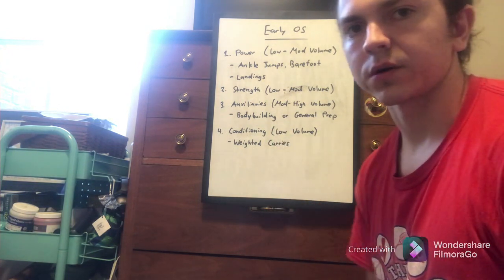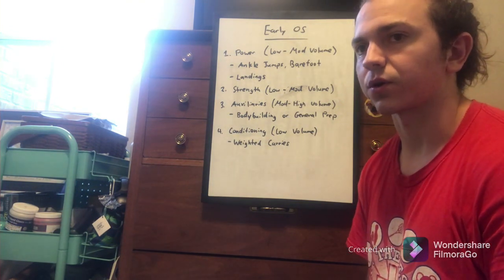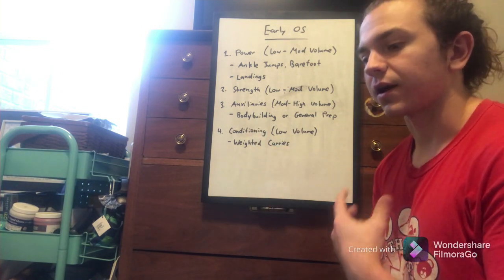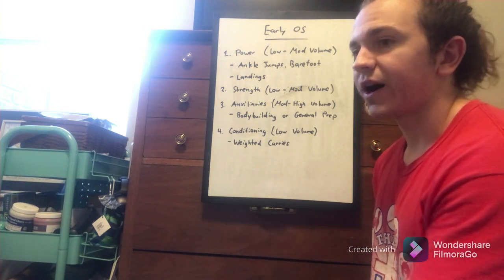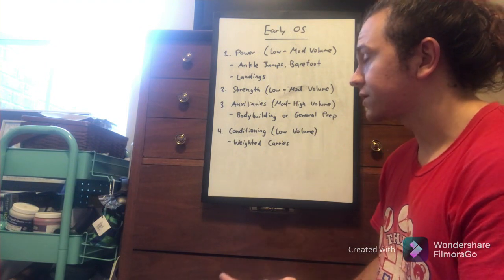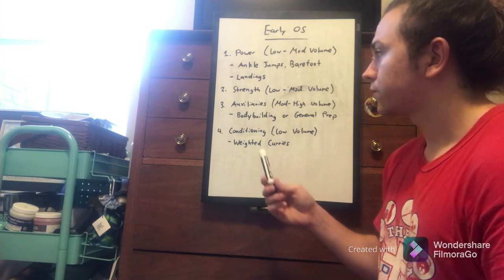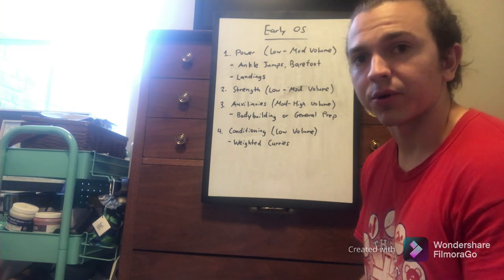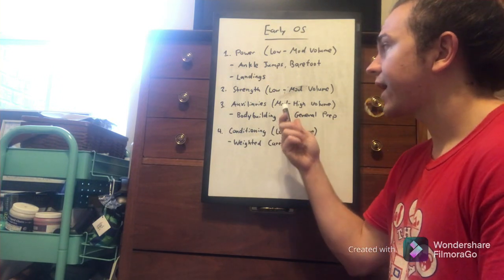General Training Template for Athletes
If this type of video gets any traction, I will post a follow-up with specific exercises I like to use for each aspect of training.